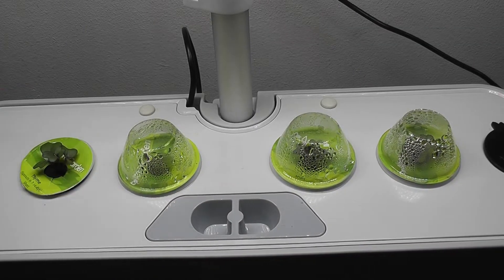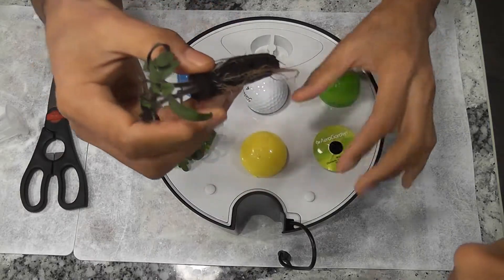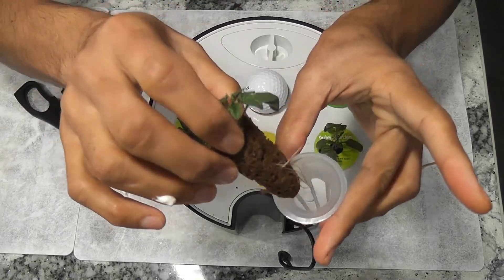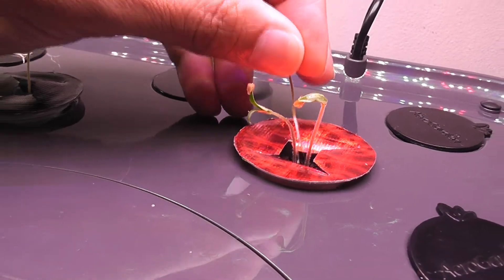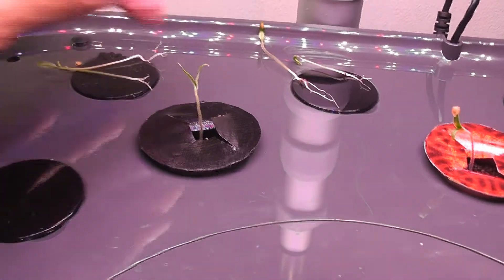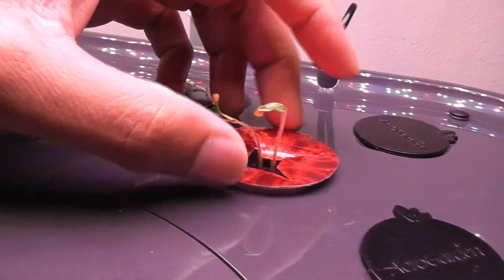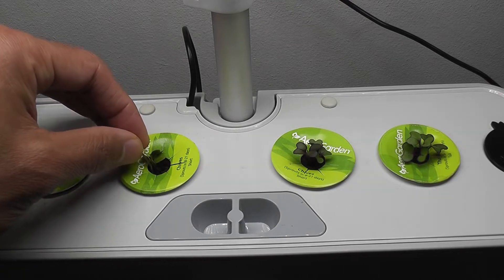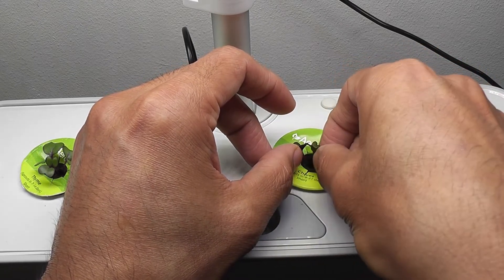Best time to thin out the seedlings in Aerogarden